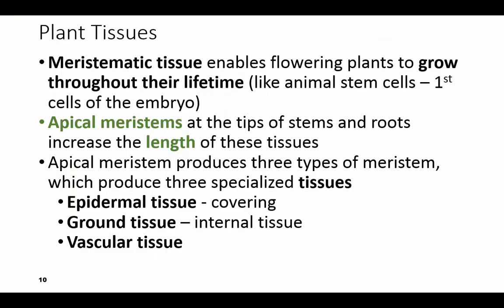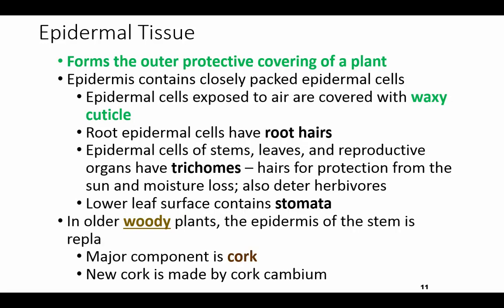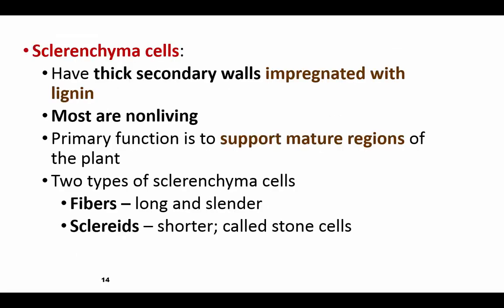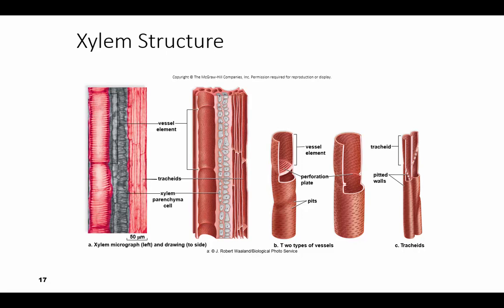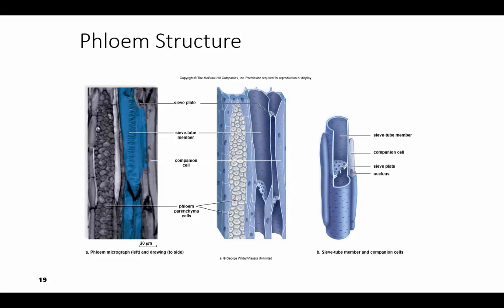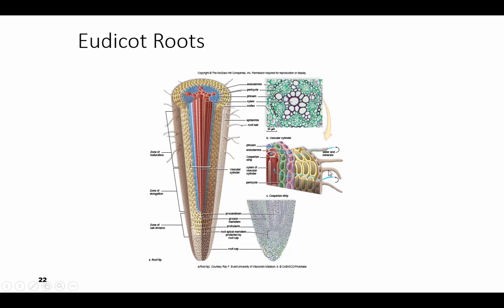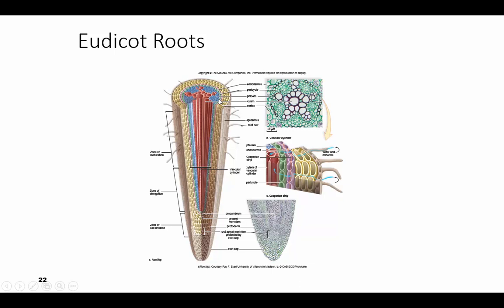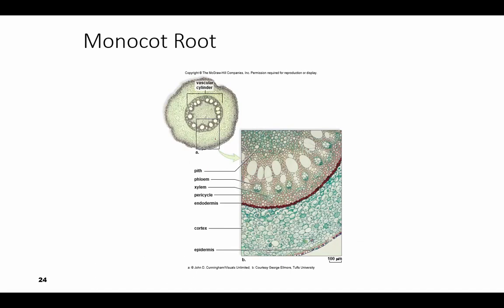104 ch 24 obj 16